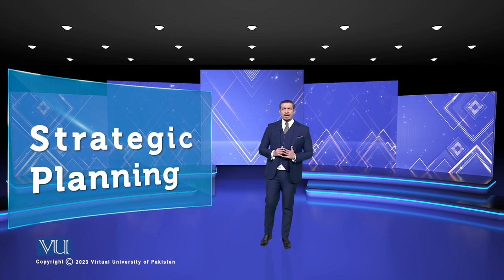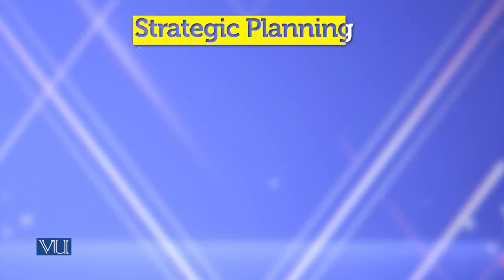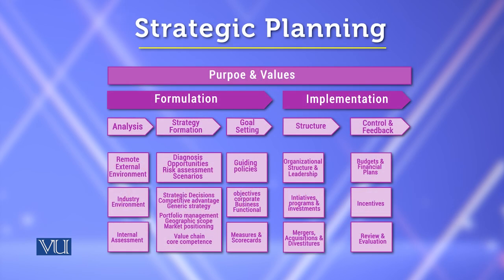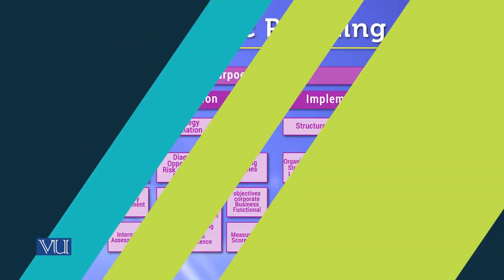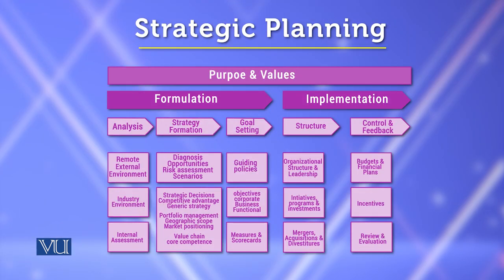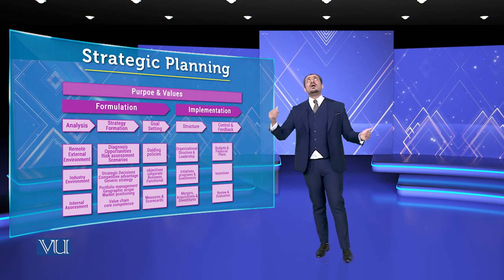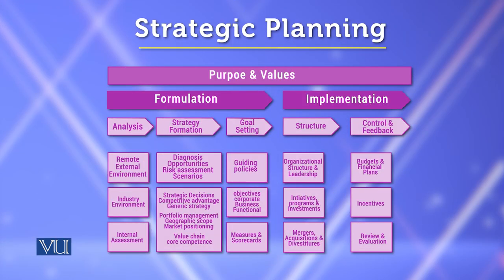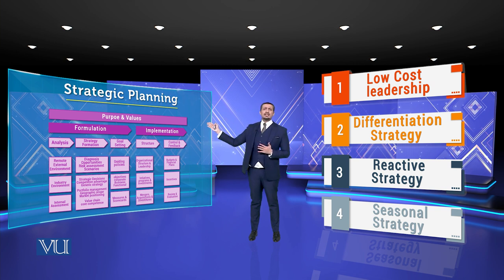Strategic Planning | Theories of Entrepreneurship | MGMT737_Topic169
Topic169: Strategic Planning,
By Dr. Hasnain Javed